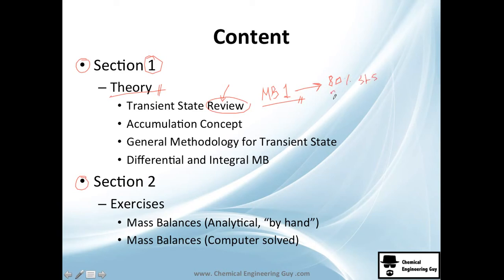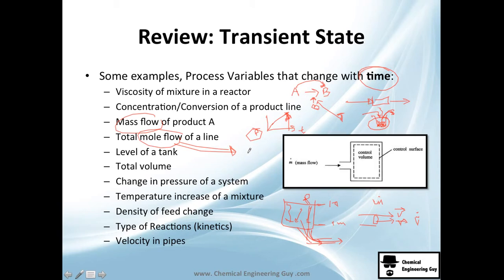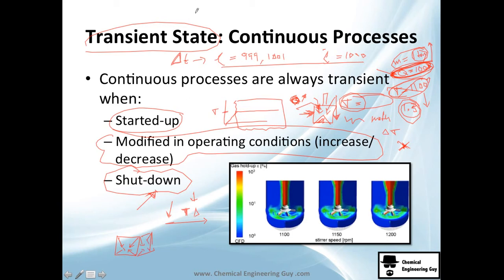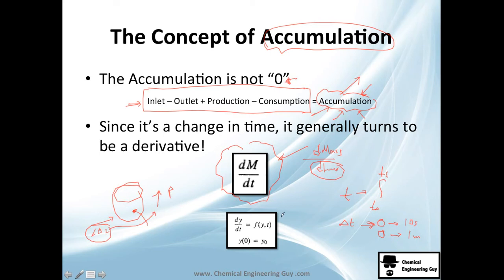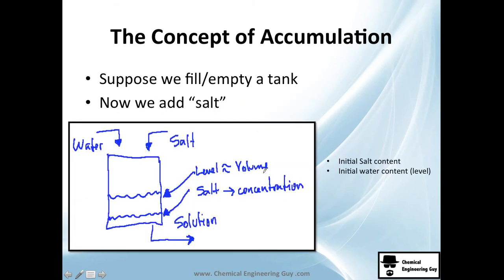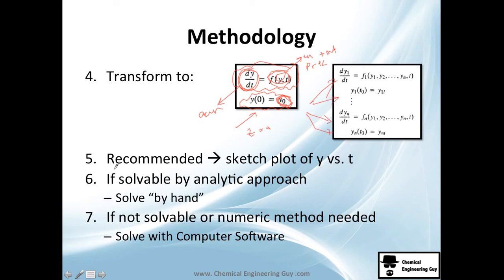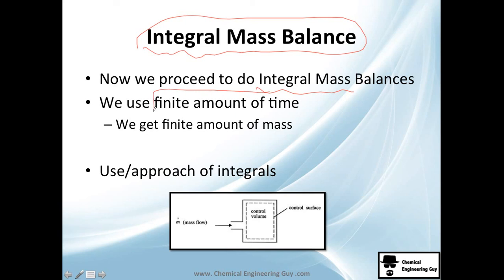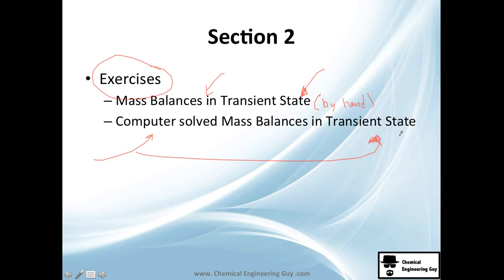Transient State Theory (Unsteady State) // Mass Balance Class 33